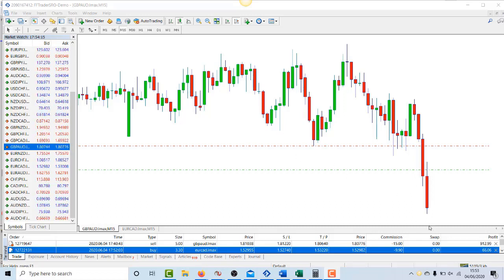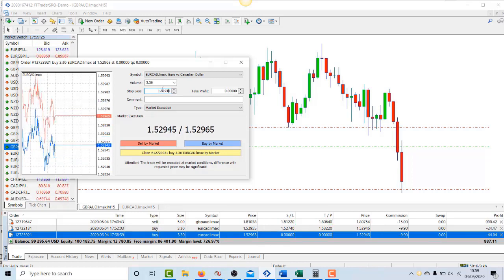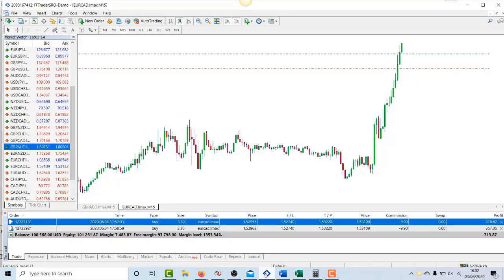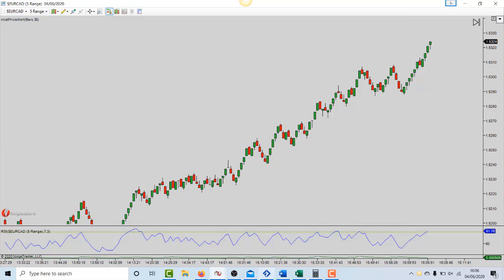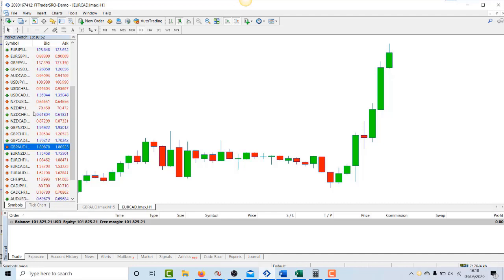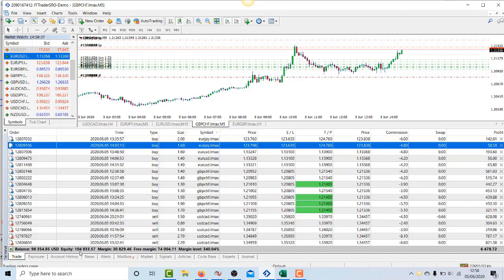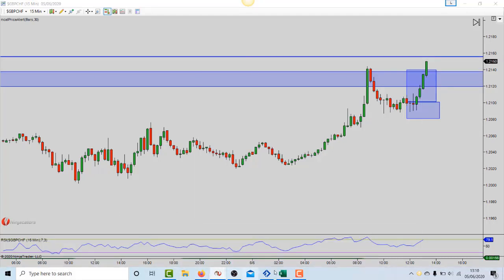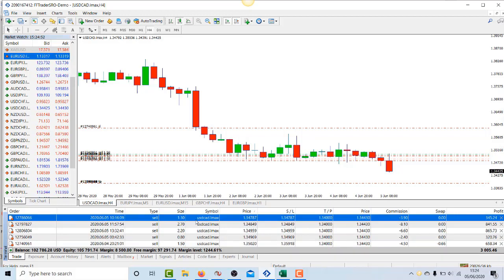FTMO Challenge first day $8500 profit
Unfortunately the middle part of the video didnt record so the video jumps into a couple of positions I got in that didnt record but the video does show how to scale in and protect your positions during NFP.